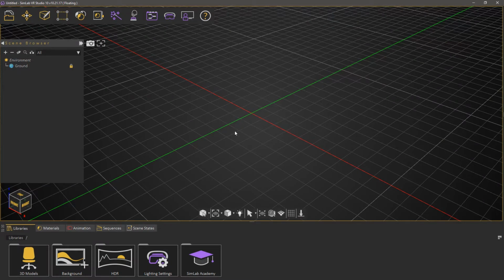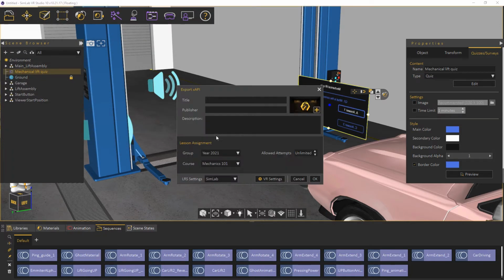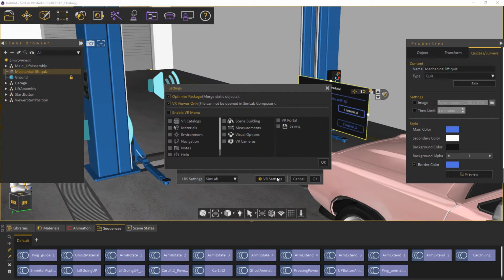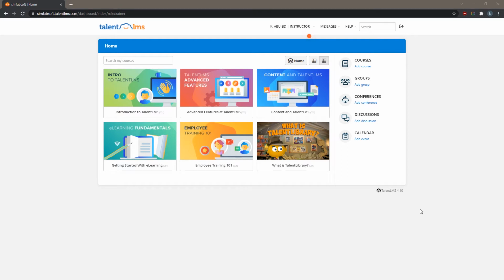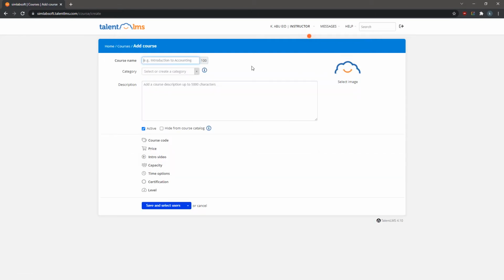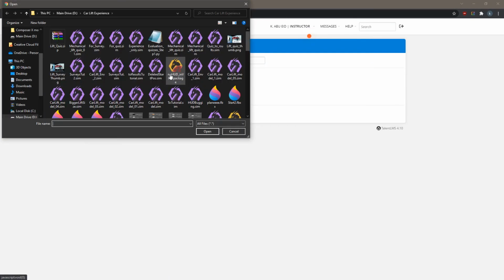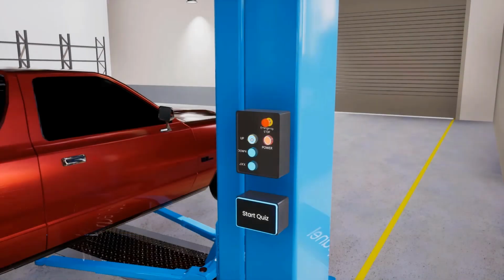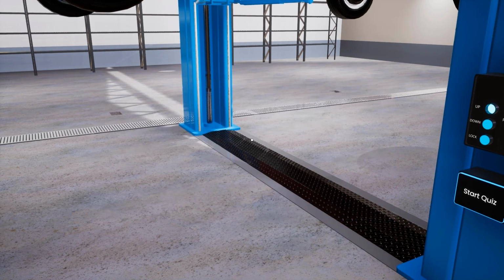Exporting VR experience as an xAPI package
This tutorial shows how to export the VR experience created using SimLab VR studio as an xAPI package (Tin Can)

Exported xAPI package can be used in any LMS system that supports the xAPI standard.
In this tutorial the user sees how to use xAPI package with TalentLMS

xAPI standard has been a huge part of the education space, Despite xAPI being a robust standard for recording user activities, it was not used in 3D space, as it doesn't provide any way to view those activities in 3D or inside VR. We're changing that. By adding VR power to xAPI.

By exporting any VR experiences using SimLab VR Studio as an xAPI package you can start delivering monitored VR lessons in your xAPI based courses.